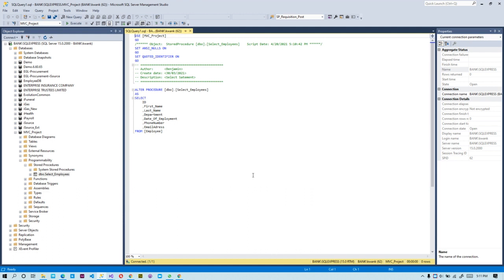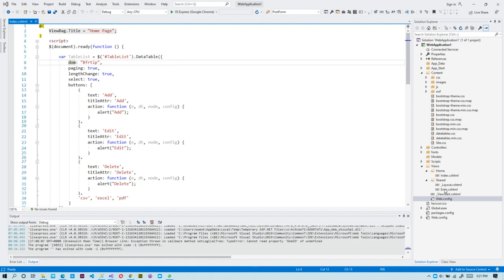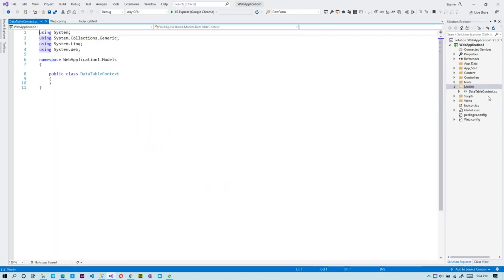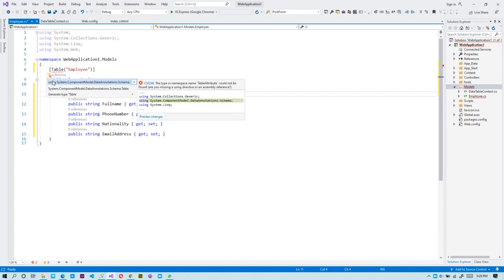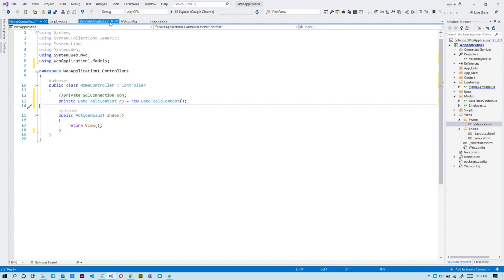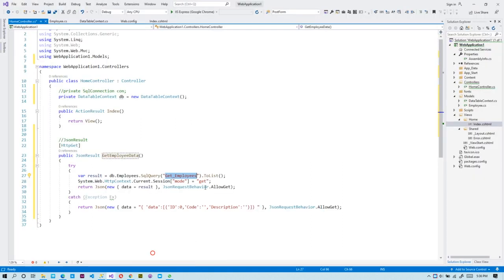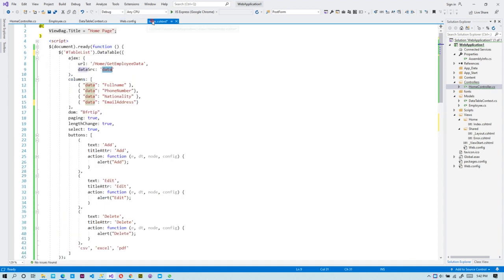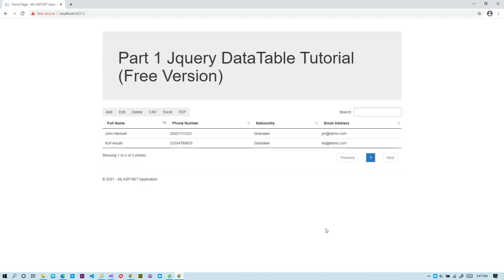Connecting & Getting data from Microsoft SQL Server into your asp.net project using jquery dataTable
This is a tutorial on how to connect & get data from Microsoft SQL Server into your asp.net project using jquery dataTable.